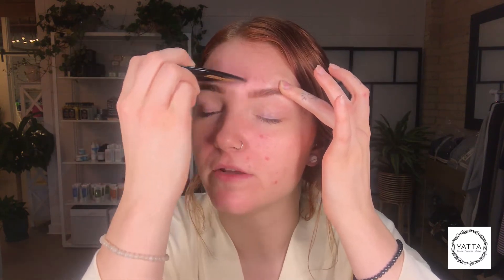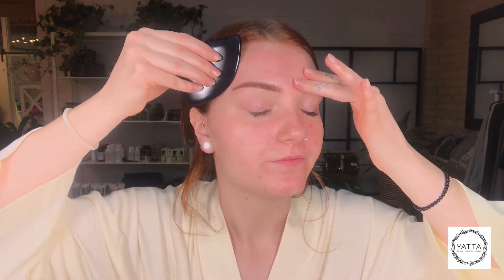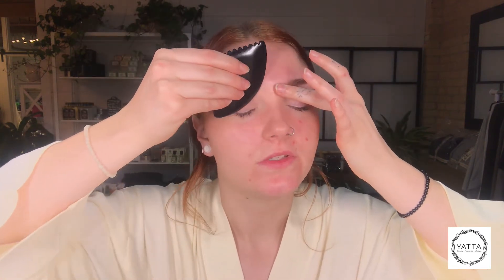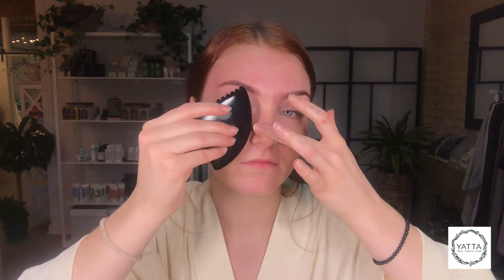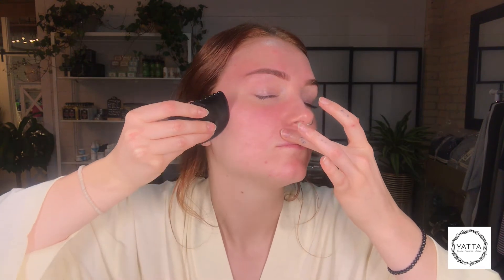About Yatta's Obsidian Gua Sha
This video will give you a bit of information about Yatta's Gua sha, its benefits and how to incorporate it into your routine.

"A handcrafted facial massage tool made from genuine obsidian a stone known from the Stone Age for its physical and energetic healing properties."

On a physical level, the Gua Sha tool glides across the face to promote lymphatic drainage, reduce the appearance of wrinkles, increase plumper, smoother skin, and relieve tension from the face.

On an energetic level, black obsidian cleanses negative energy and relieves mental stress and tension.